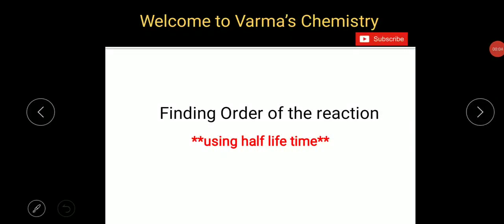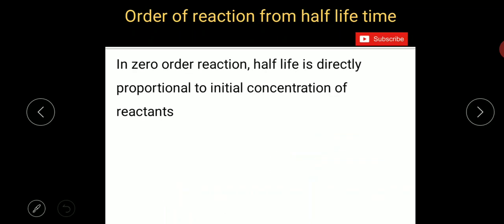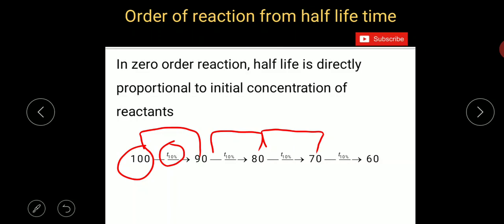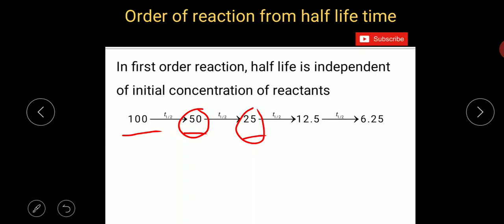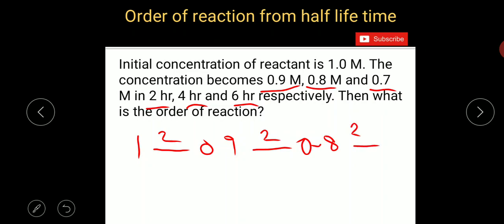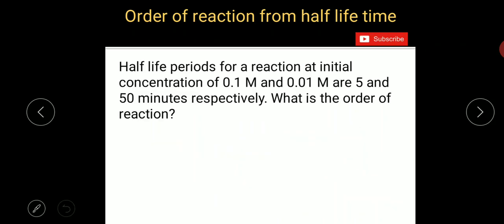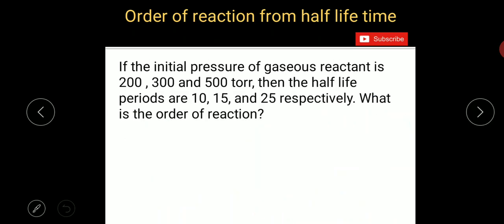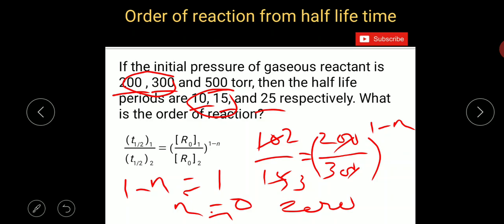How to find order of reaction using half life?